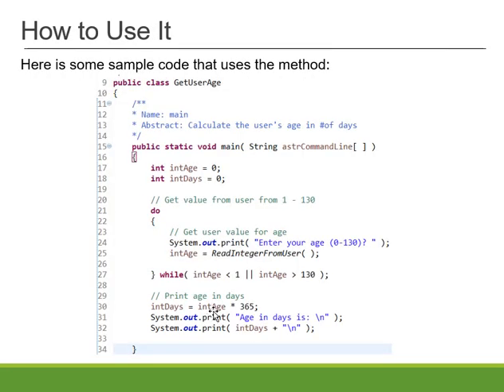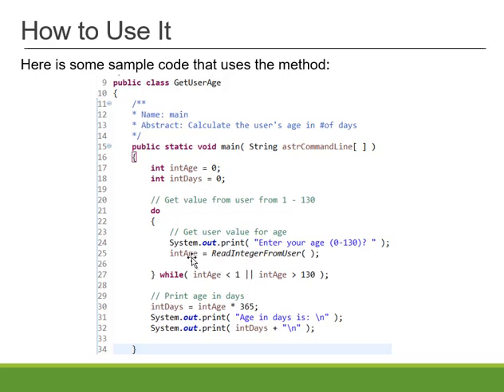IT-161 #08: Buffered Reader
From Cincinnati State corurse, used with permission